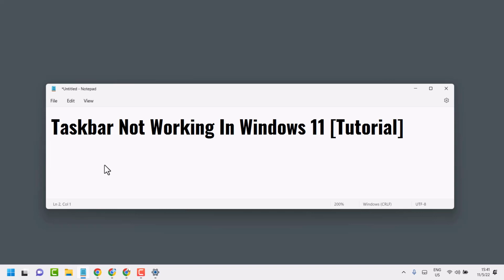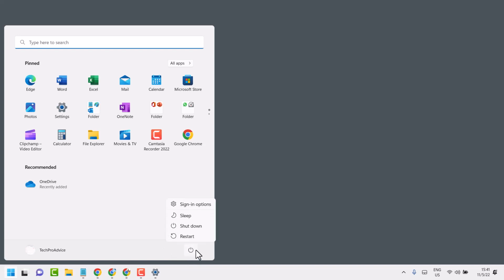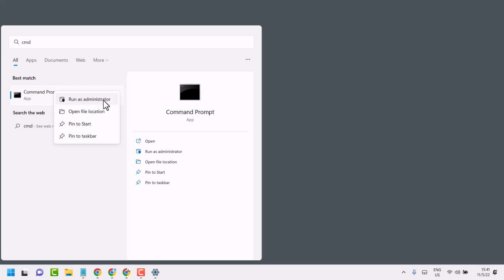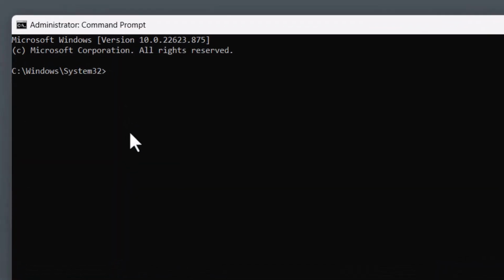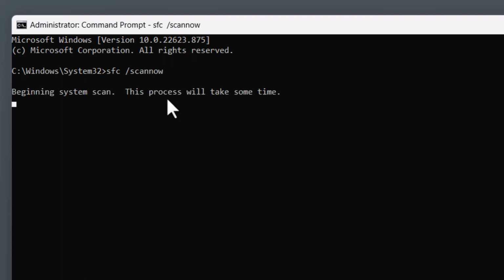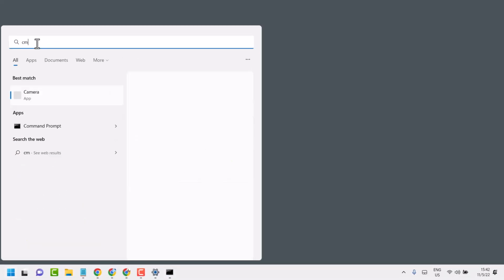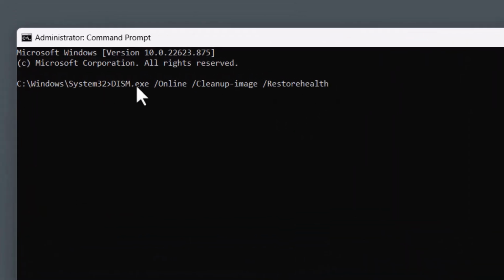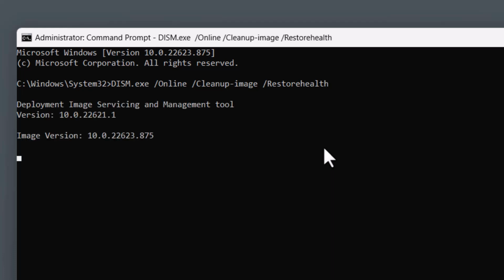Taskbar Not Working In Windows 11 Tutorial